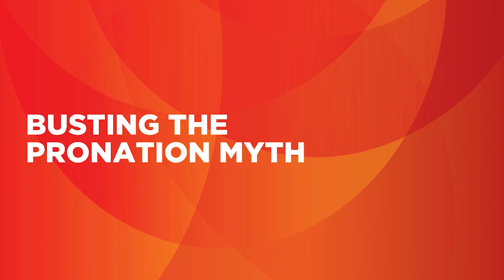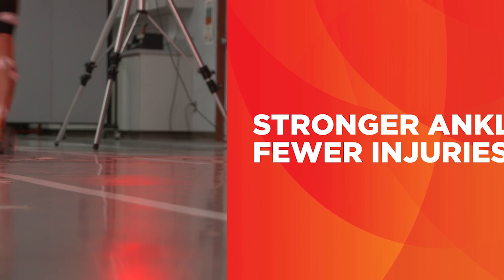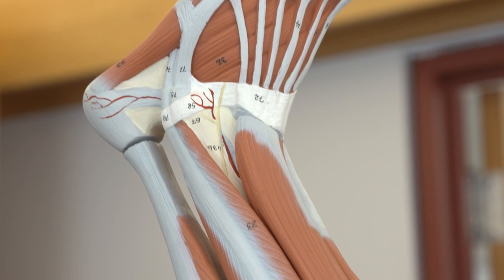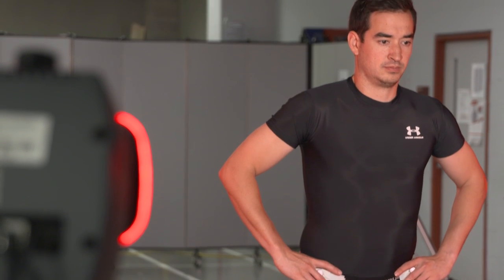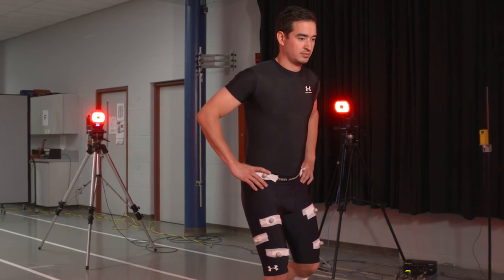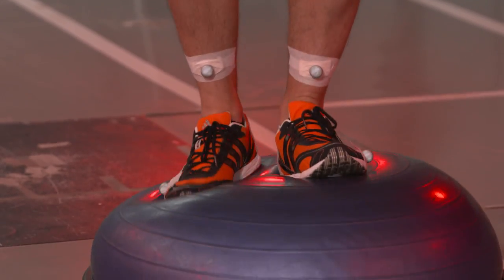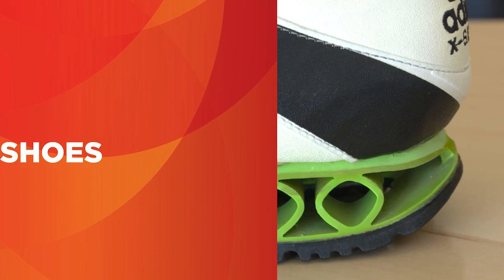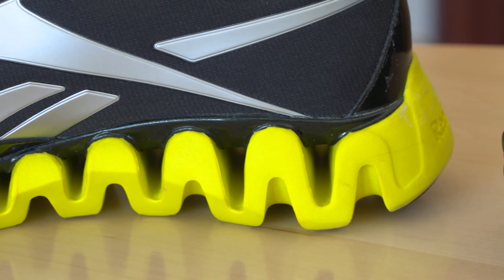Solid Foundation - The Importance of Ankles and Shoes in Preventing Injury - Explore UCalgary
Is pronation really a major problem for runners? UCalgary's Professor Emeritus Benno Nigg, discusses injury prevention, ankle strength and the single most important factor when choosing a running shoe.